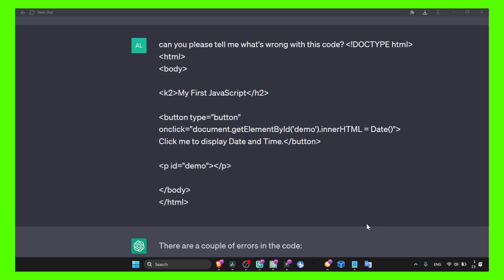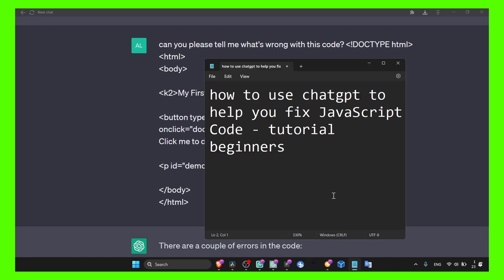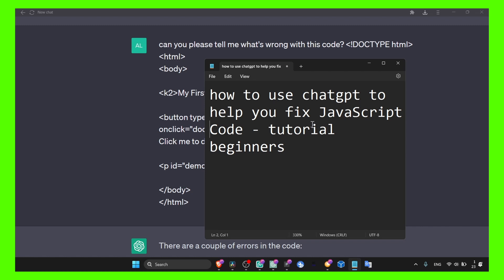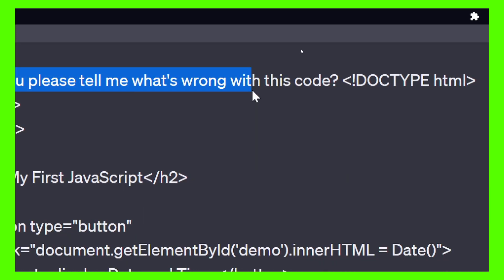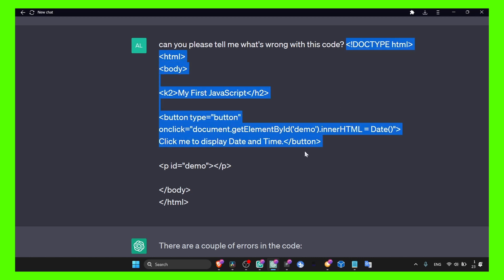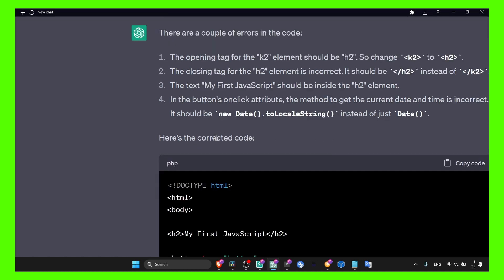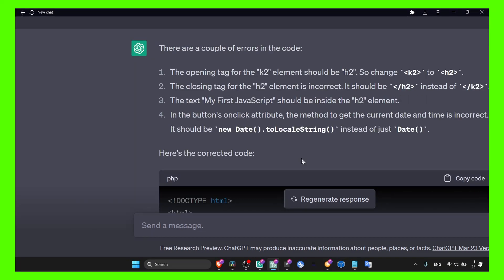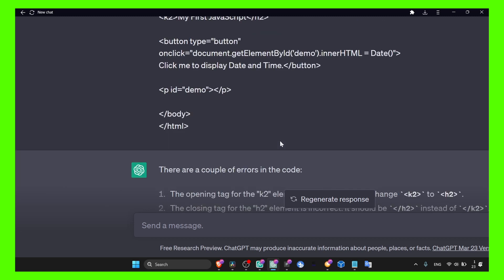How To Use Chatgpt To Help You Fix JavaScriptCode - Tutorial Beginners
In this video I'm gonna show you step by step what you have to do How To Use Chatgpt To Help You Fix JavaScriptCode        this is a step by step tutorial for   make sure you follow along with me so you don't miss any step